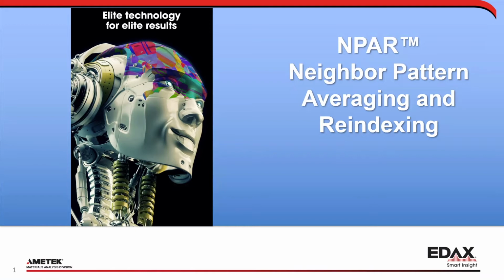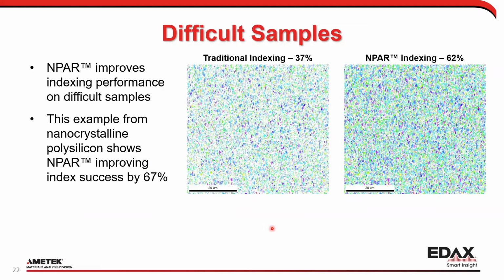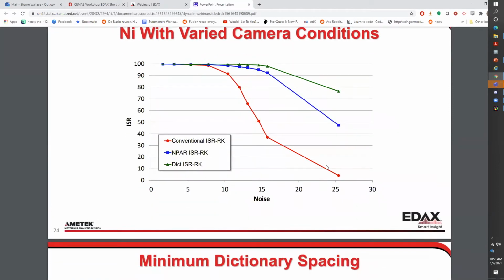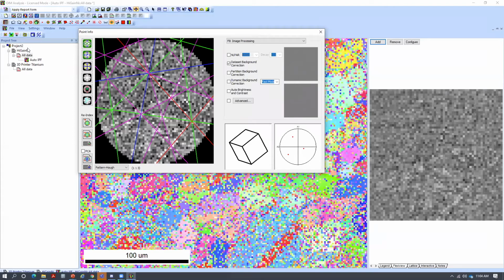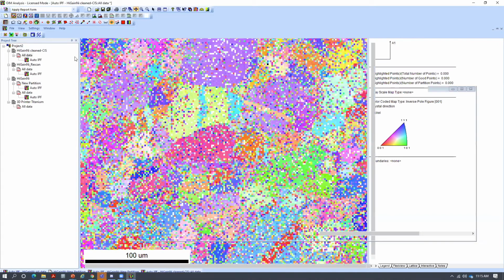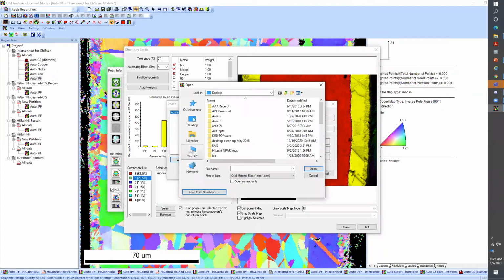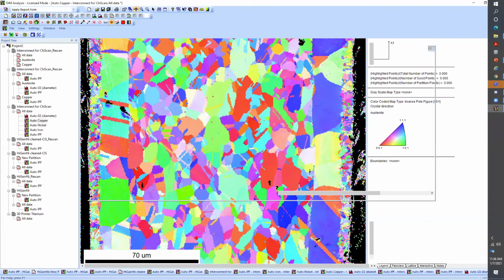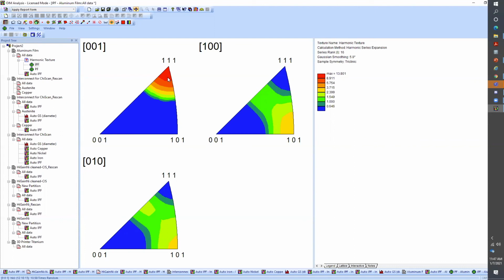Reindexing Data Inside OIM Analysis v8.6 with NPAR and OIM Matrix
In the seventh session of the "CEMAS Workshop: EDAX Short Lecture Series on EBSD in the SEM," Shawn Wallace, an applications manager with EDAX, covers reindexing data inside OIM Analysis v8.6 with NPAR and OIM Matrix.